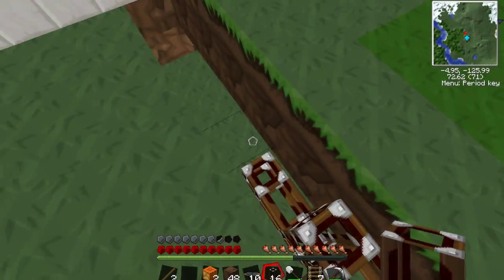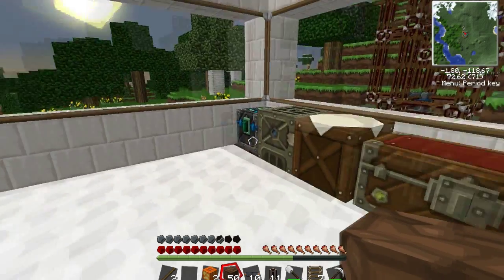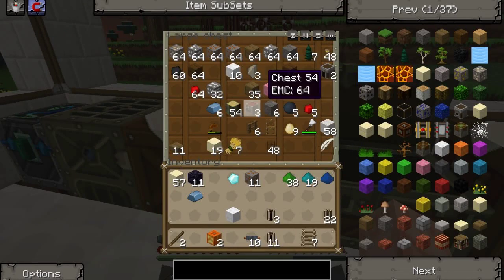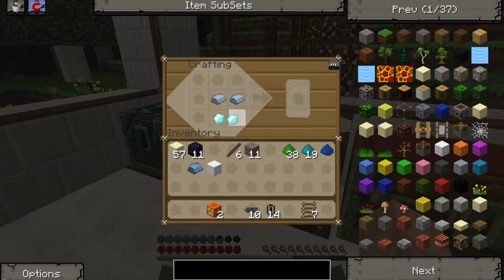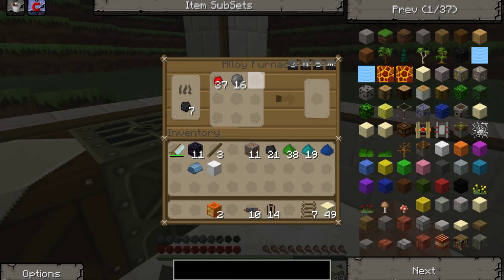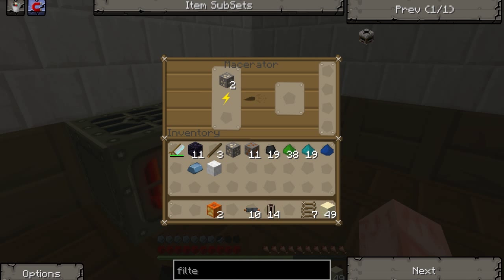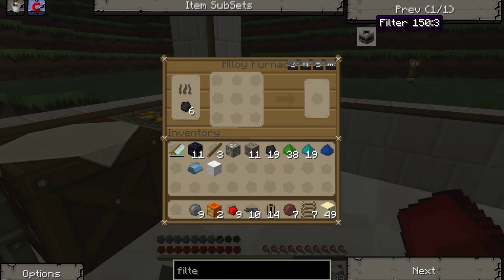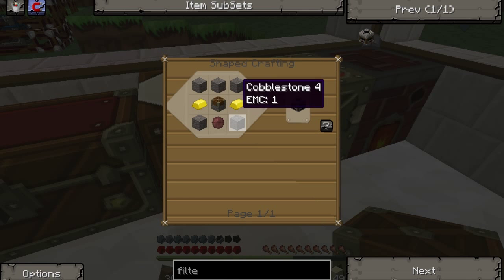Tekkit with Zag! | Episode 6